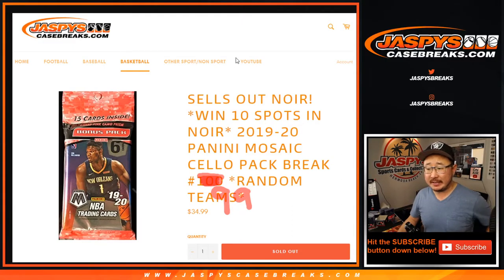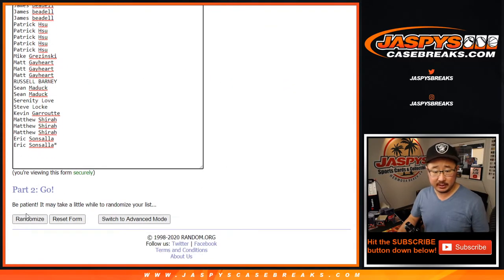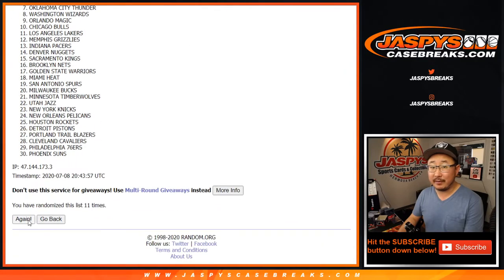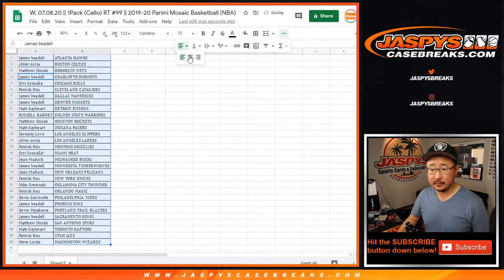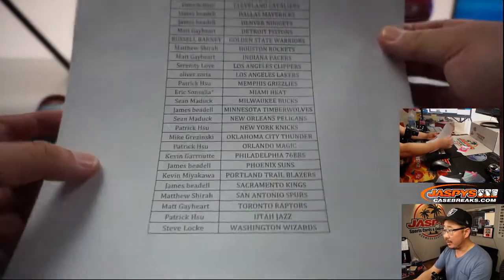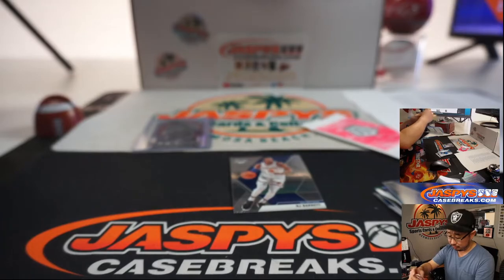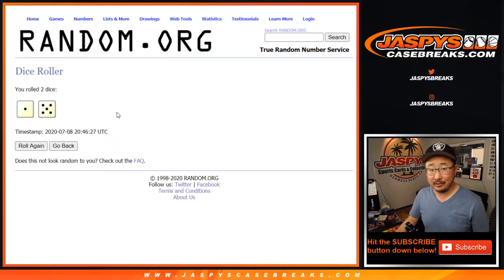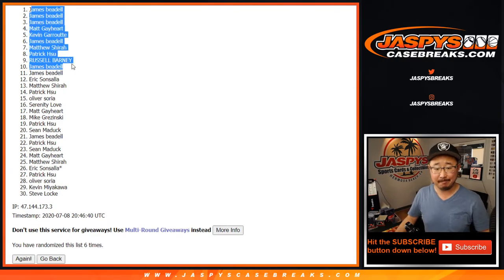W, 07.08.20 || 1Pack (Cello) RT #99 || 2019-20 Panini Mosaic Basketball (NBA)